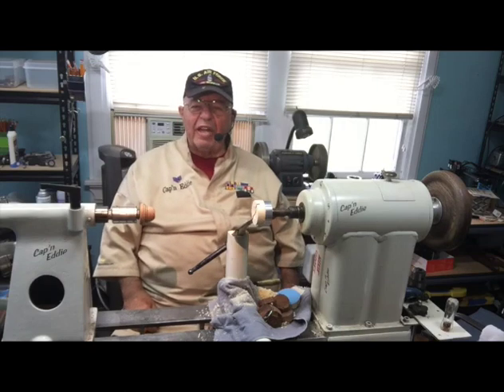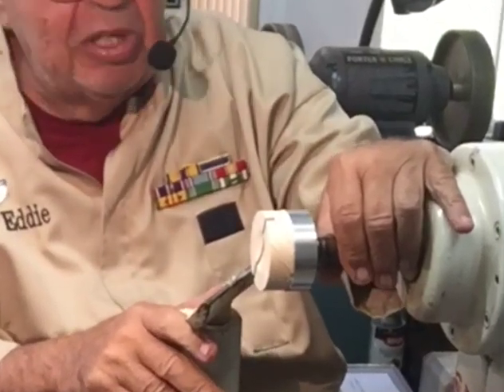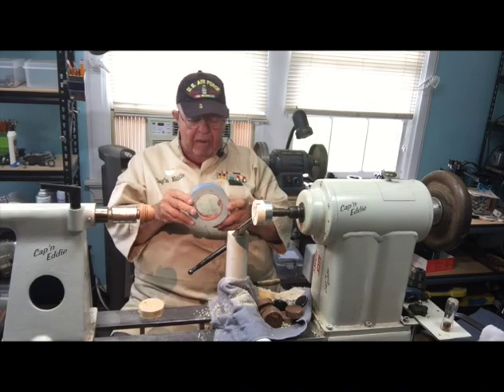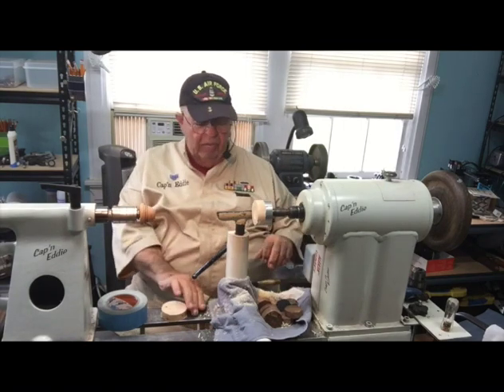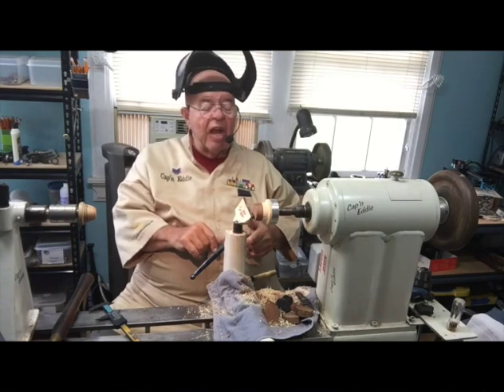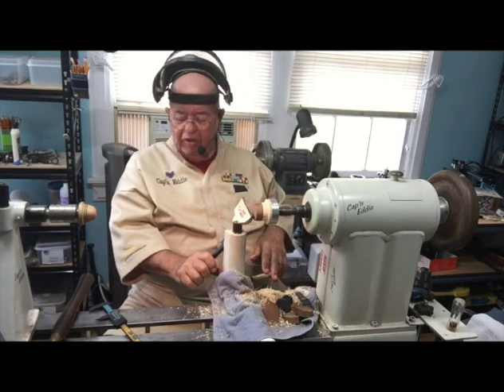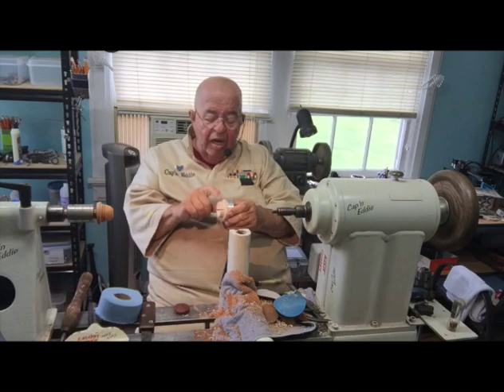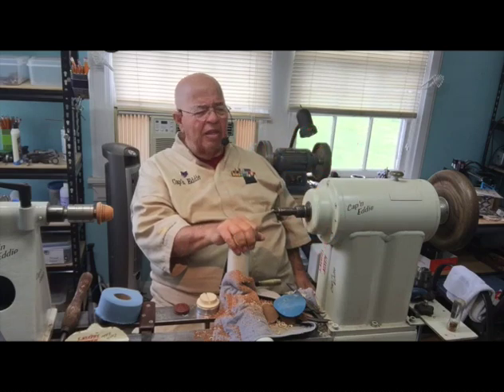Fobs, 2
Toys for the mind